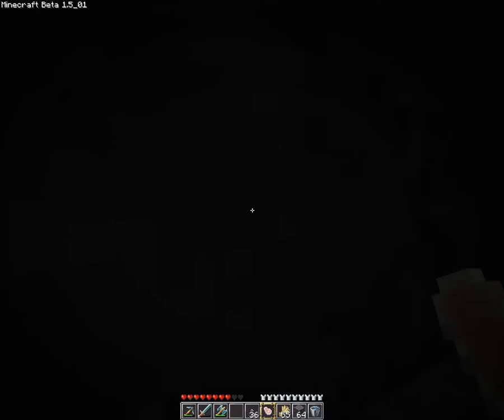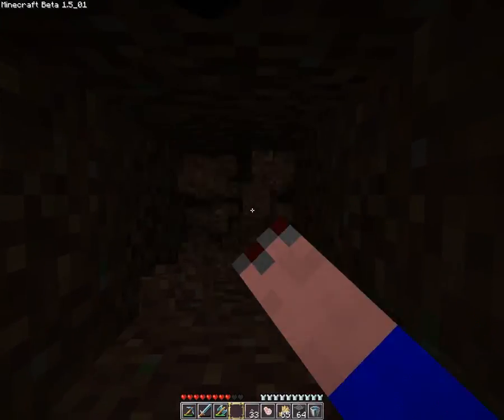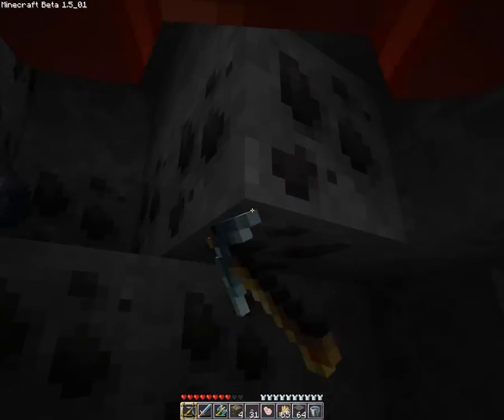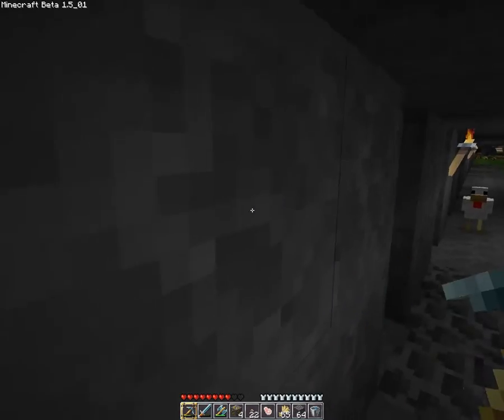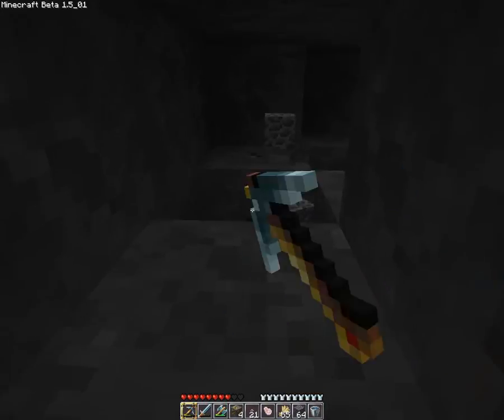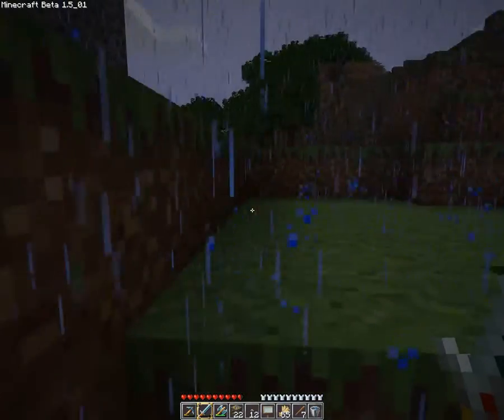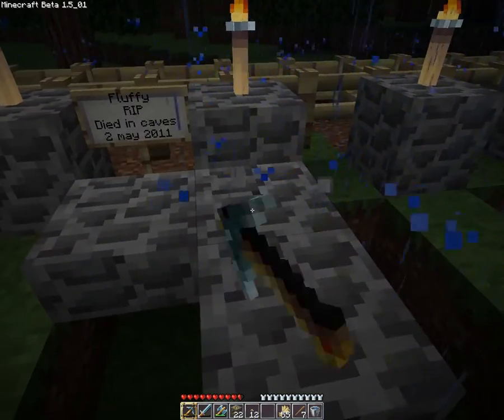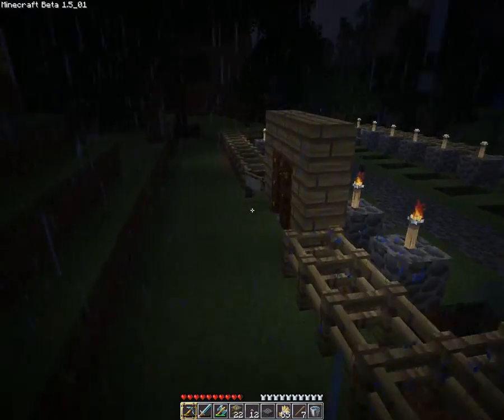LethalVortex Minecraft Adventures Episode 159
More Stripmine spychicken & burying dead pet